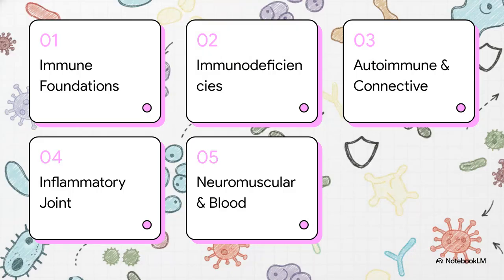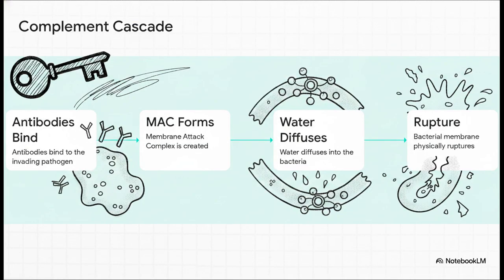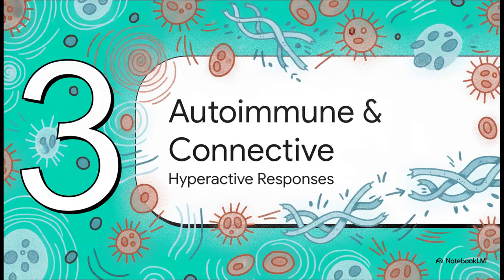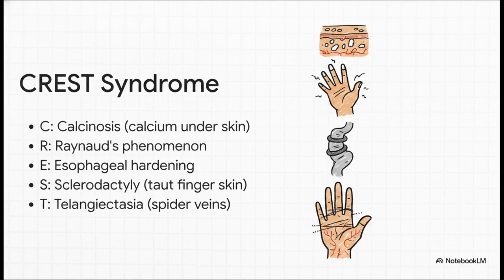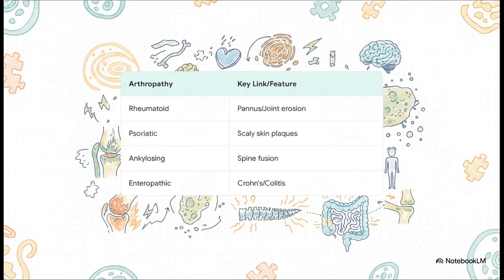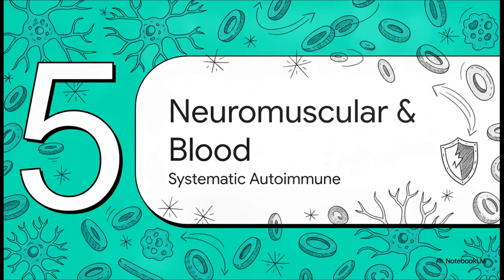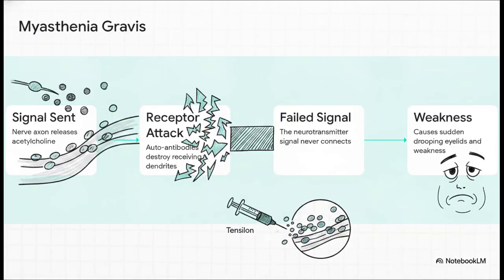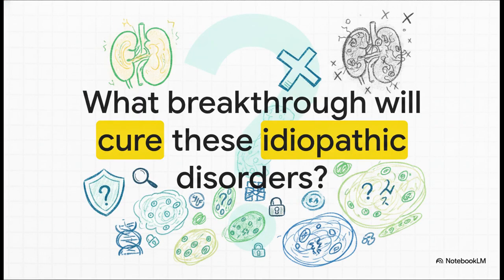١٤ يوليو، ٢٠٢٦